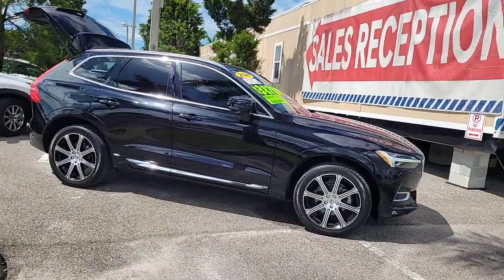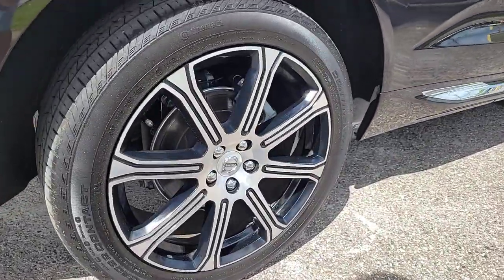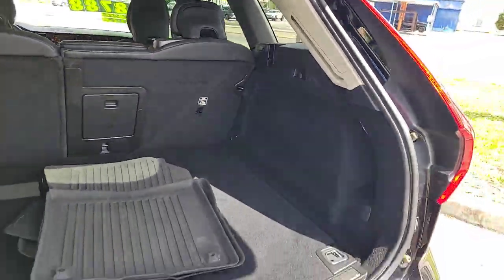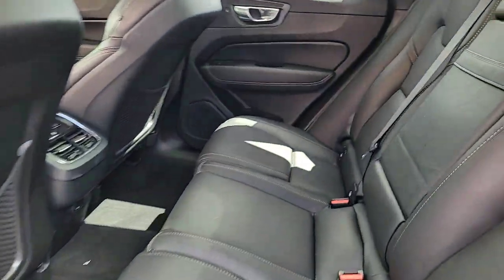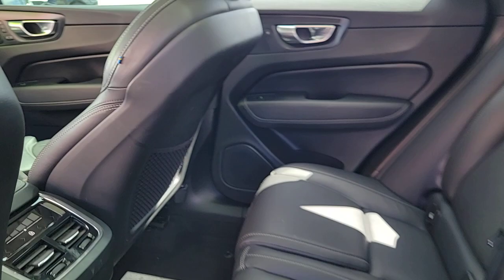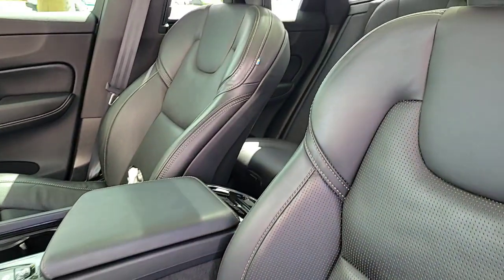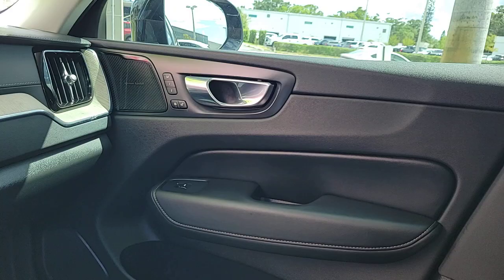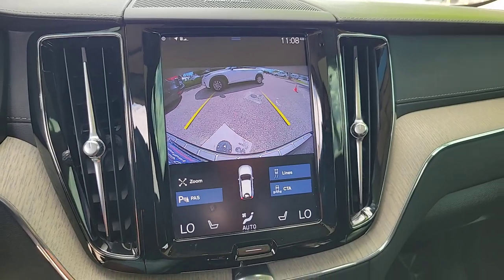2021 Volvo XC60 St. Petersburg, Tampa, Clearwater, Palm Harbor, Largo, FL 72P1097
Onyx Black Metallic Used 2021 Volvo XC60 T5 Inscription available in St. Petersburg, Florida at Crown Hyundai. Servicing the Tampa, Clearwater, Palm Harbor, Largo, FL area.
2021 Volvo XC60 T5 Inscription - Stock#: 72P1097 - VIN#: YV4102RL1M1850133

Crown Hyundai
5301 34th St. N.

CROWN CONFIDENCE PLAN CERTIFIED GUARANTEE includes our exclusive 101 point safety inspection Carfax vehicle history report 100000 mile powertrain warranty for as long as you own your car and our exclusive peace of mind 7 day or 500 mile exchange policy. Our no hassle no games pricing policy means that you receive the lowest internet live market price on every vehicle every day only at Crown Hyundai.brClean CARFAX.brPriced below KBB Fair Purchase Price!brbrAll prices plus sales tax tag and titling and dealer service fee of $999.00 which represents cost and profits to the selling dealer for items such as cleaning inspecting adjusting new vehicles and preparing documents related to the sale.
Navigation system: Sensus Navigation|14 Speakers|AM/FM radio: SiriusXM|harman/kardon Speakers|Premium audio system: Sensus Connect|Radio data system|Radio: harman/kardon Premium Audio System|Air Conditioning|Automatic temperature control|Front dual zone A/C|Rear air conditioning|Rear dual zone A/C|Rear window defroster|Memory seat|Power driver seat|Power steering|Power windows|Remote keyless entry|Steering wheel mounted audio controls|Four wheel independent suspension|Traction control|4-Wheel Disc Brakes|ABS brakes|Anti-whiplash front head restraints|Dual front impact airbags|Dual front side impact airbags|Emergency communication system: Volvo On-Call w/4 year subscription|Front anti-roll bar|Knee airbag|Low tire pressure warning|Occupant sensing airbag|Overhead airbag|Rear anti-roll bar|Power moonroof|Power Liftgate|Brake assist|Electronic Stability Control|Exterior Parking Camera Rear|Auto High-beam Headlights|Delay-off headlights|Front fog lights|Fully automatic headlights|Rear fog lights|Panic alarm|Security system|Speed control|Auto-dimming door mirrors|Bumpers: body-color|Heated door mirrors|Power door mirrors|Roof rack: rails only|Spoiler|Turn signal indicator mirrors|Apple CarPlay/Android Auto|Auto-dimming Rear-View mirror|Compass|Driver door bin|Driver vanity mirror|Front reading lights|Garage door transmitter: HomeLink|Genuine wood console insert|Genuine wood dashboard insert|Illuminated entry|Leather Shift Knob|Outside temperature display|Passenger vanity mirror|Rear reading lights|Rear seat center armrest|Tachometer|Telescoping steering wheel|Tilt steering wheel|Trip computer|Front Bucket Seats|Front Center Armrest|Heated & Ventilated Front Bucket Seats|Heated front seats|Perforated Nappa Leather Upholstery|Power passenger seat|Split folding rear seat|Ventilated front seats|Passenger door bin|Alloy wheels|Wheels: 19 10-Spoke Black Diamond-Cut Alloy|Rain sensing wipers|Rear window wiper|Variably intermittent wipers|Recent oil change|Passed Dealer Inpection|Freshly detailed